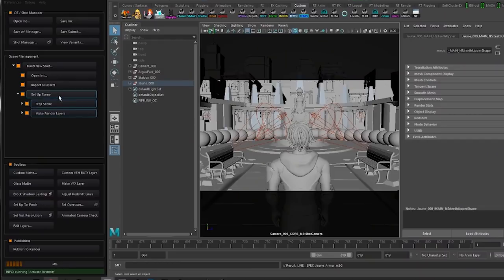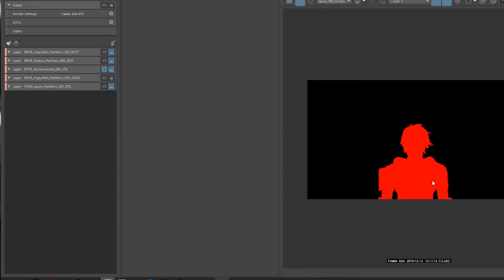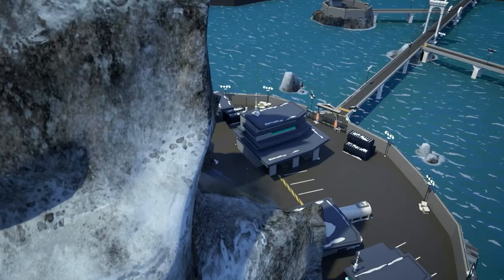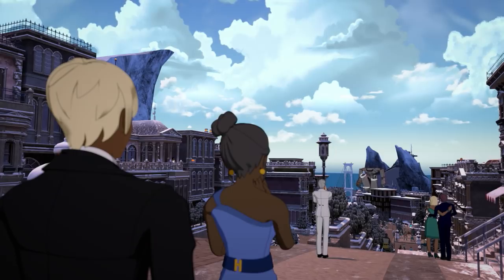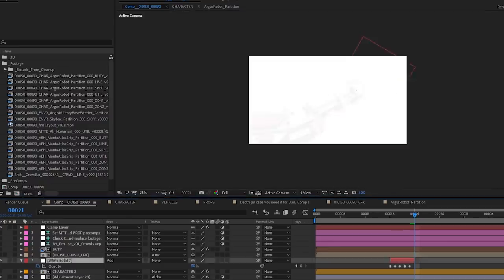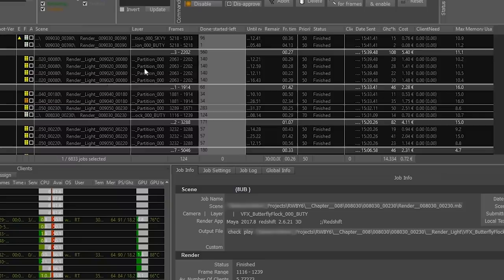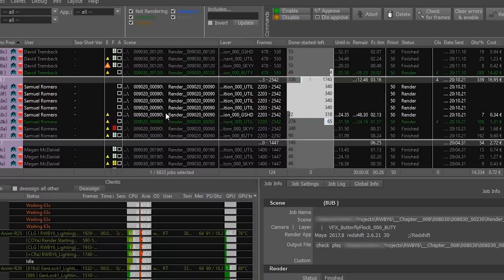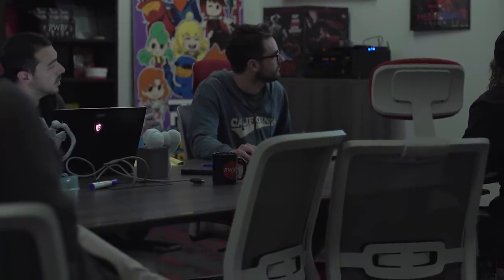CRWBY Ep 10: Render Wrangling | Rooster Teeth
The CRWBY tech team describes how they build and maintain the tools that allow our lighting and comp artists to create the final image.

About Rooster Teeth:
Welcome to the Rooster Teeth Channel. We're a production company in Austin, TX, making podcasts, animated shows, and live-action shorts and series.